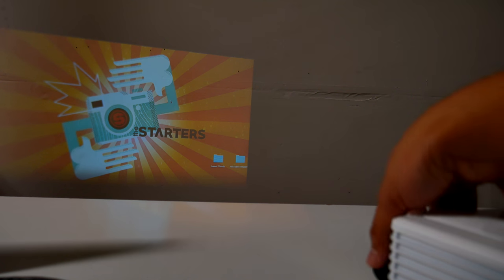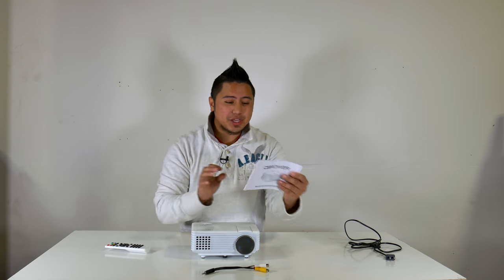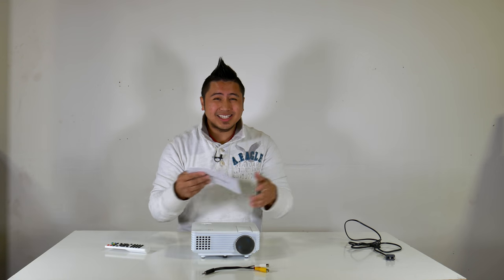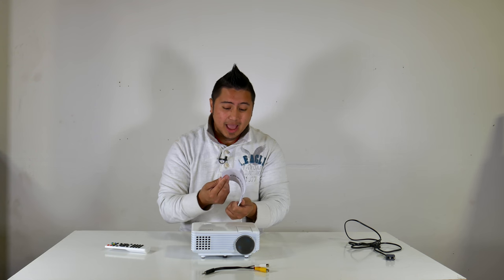PR: Mini Projector Review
This is a really awesome projector! Really compact, it has all the ports to run practically anything, and supports 1080p resolution.

Send me a TEXT and i'll respond to you as soon as possible:

Equipments I Use Often:
-Audio-Technica AT8024
-Movo VXR40 Supercardioid Broadcast Shotgun Condenser Microphone
-Movo Photo VS2000 Vertical Handheld Video Stabilizer
-Movo Photo MGB-5 Aluminum Motorized 360° Pan / Tilt
-Mcoplus LED-520
-Mcoplus LED520 Bi-color
-FEELWORLD FW-759 7'' Slim HD Video Monitor